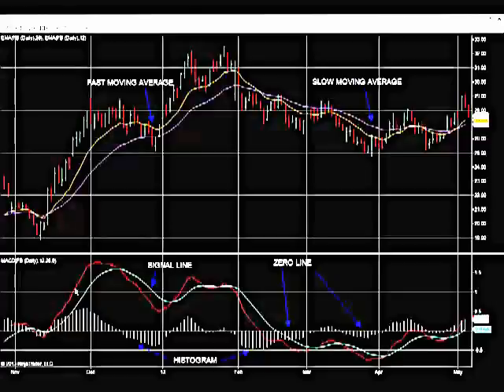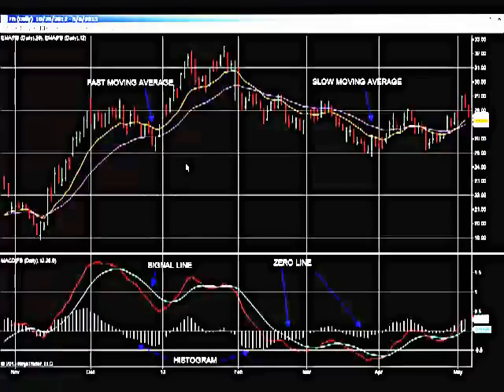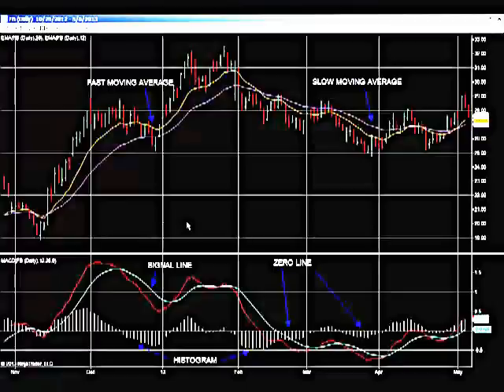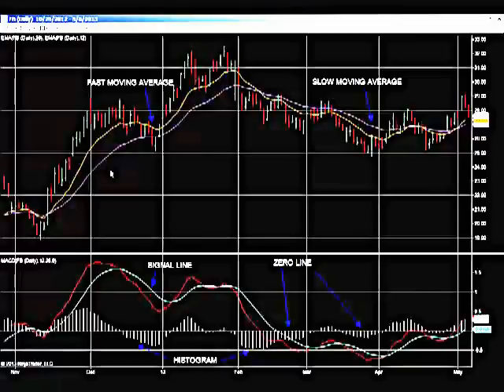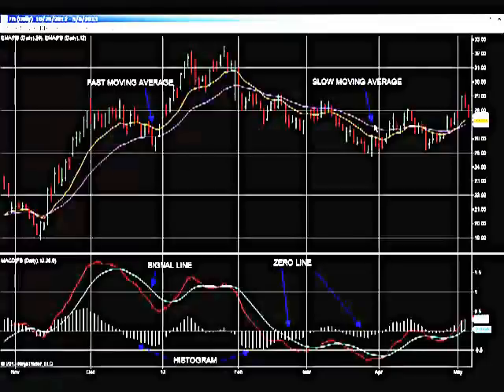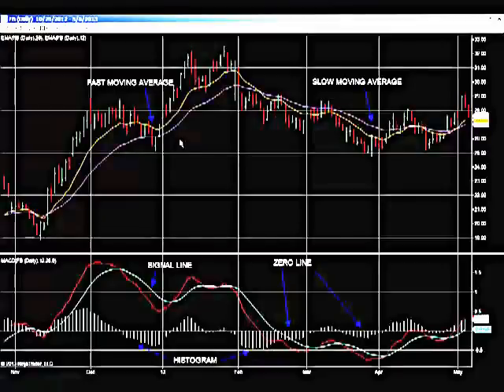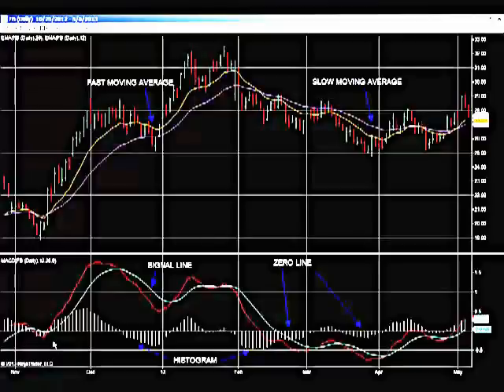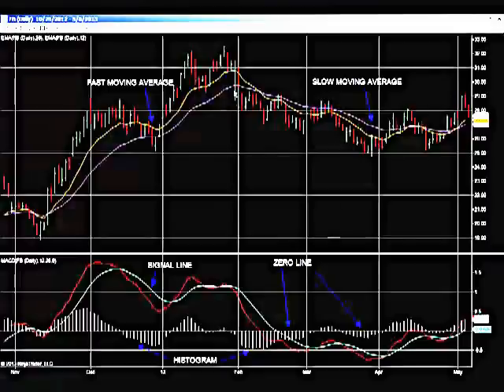MACD Indicator Basics Part 2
Download Your Free Swing Trading Report. MACD Indicator is a great indicator for momentum analysis. Learn the basic components of this great indicator today.
File Under: MACD Indicator, swing trading, day trading, short term trading.